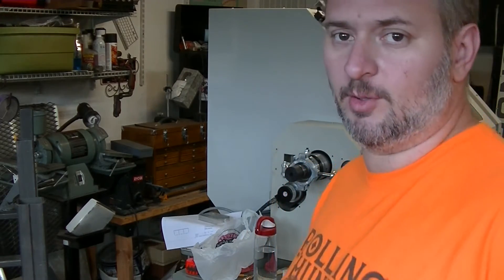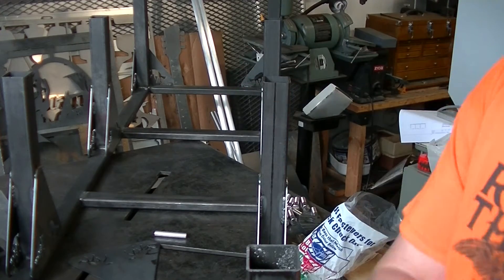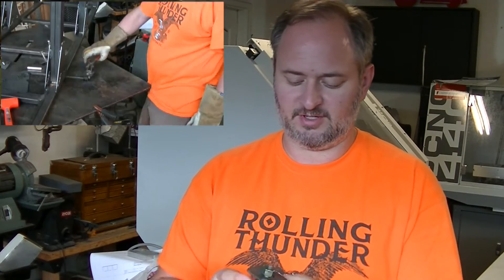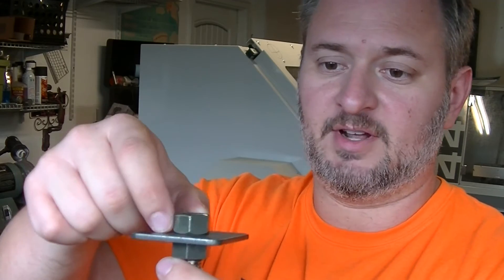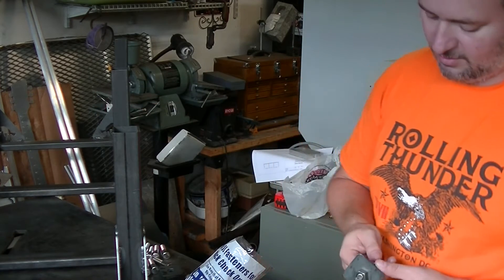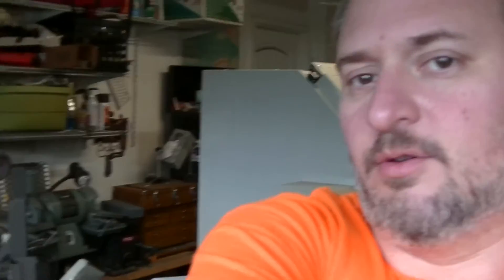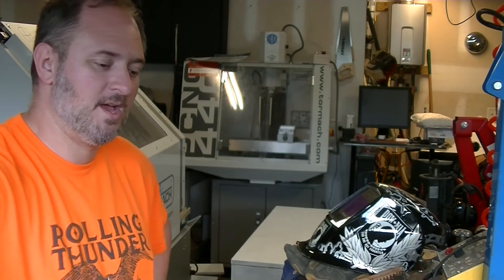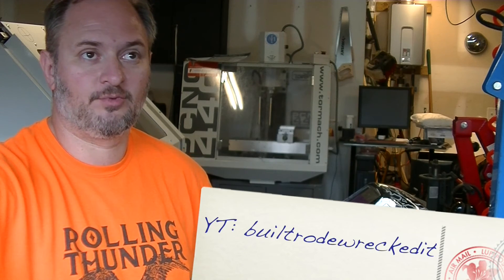Keeping Things Level - Shop Update August 2016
It's been so busy in the shop that it's hard to shoot video. In this update you get a peak at what's been going on, blast through some welding, and a shout out to some really knowledgeable friends.